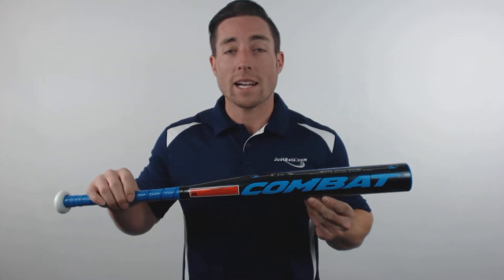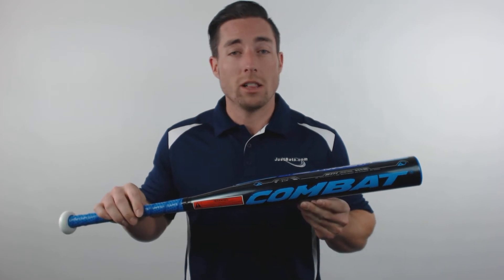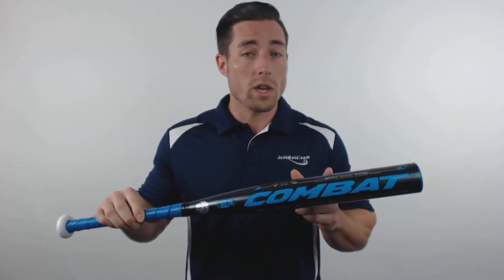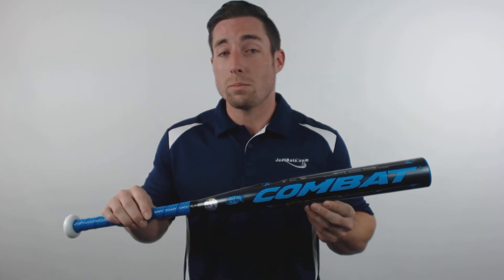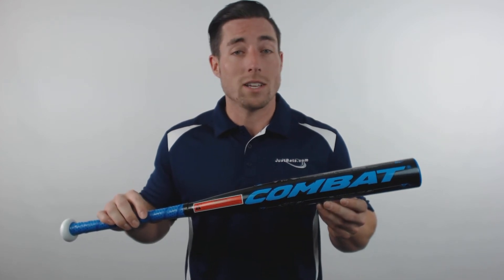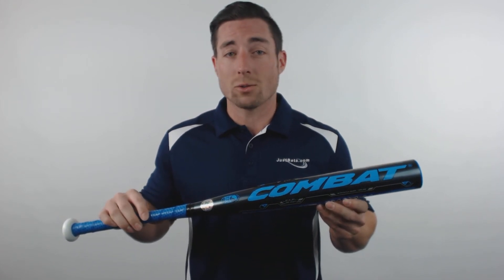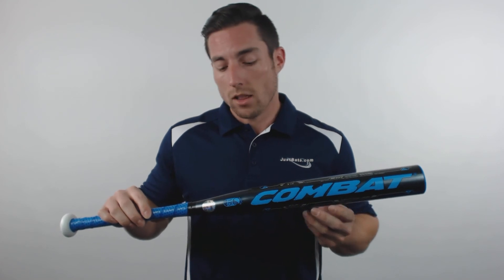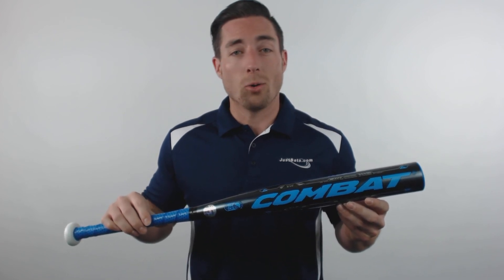COMBAT MAXUM -10 Youth Baseball Bat: MAXYB110